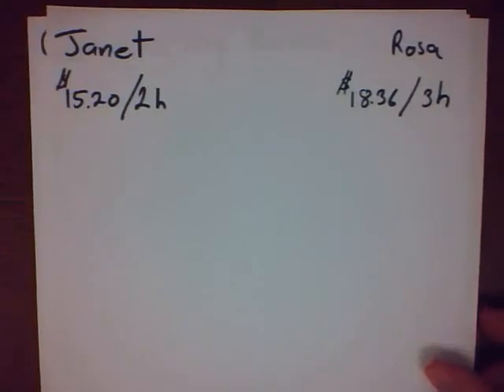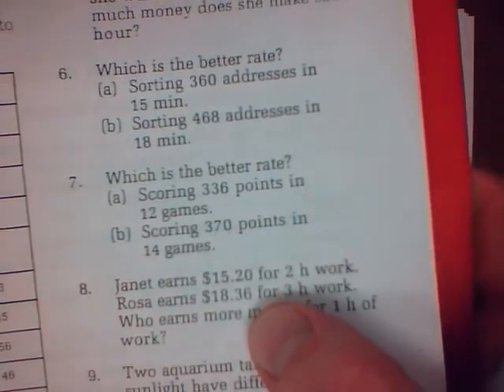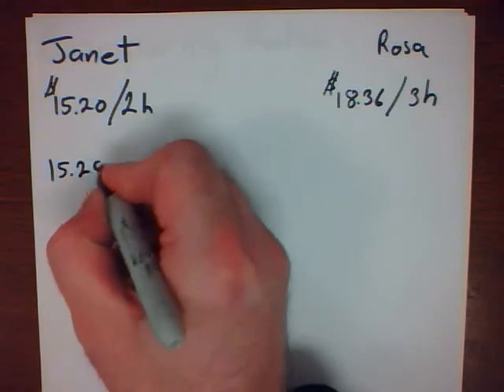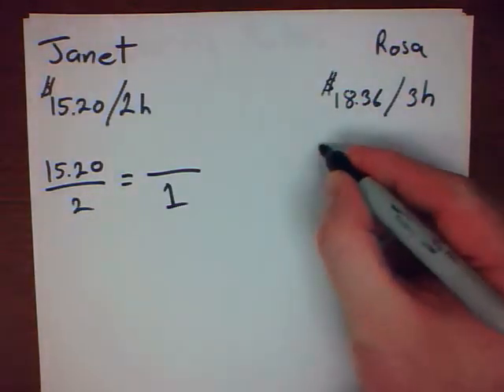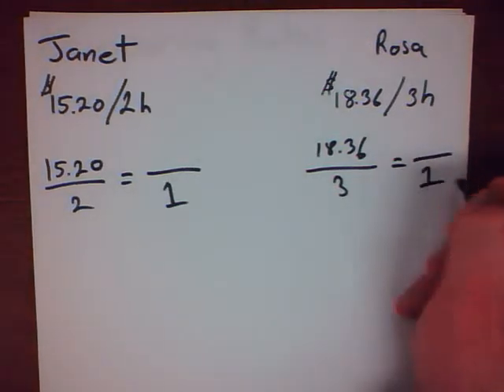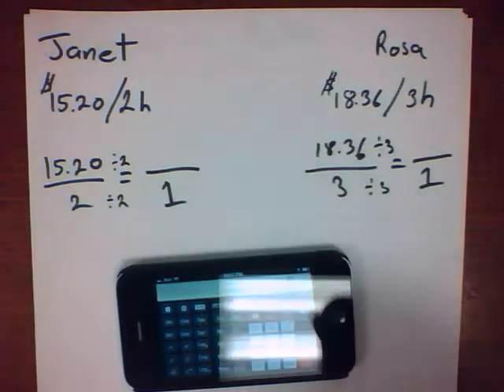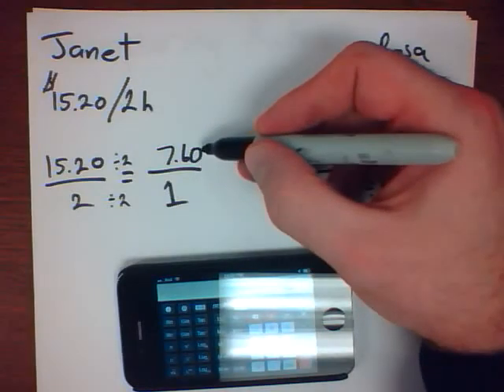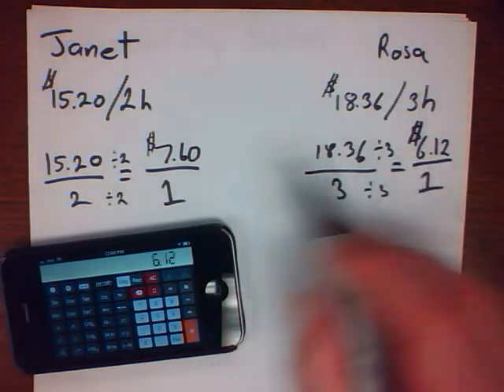Mr. v teaching math Ratios 6 Comparing rates